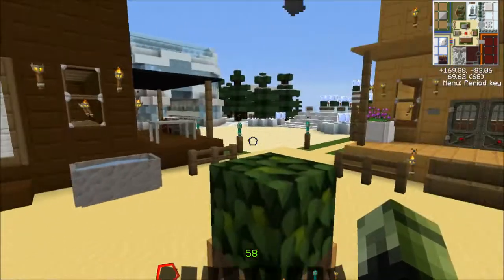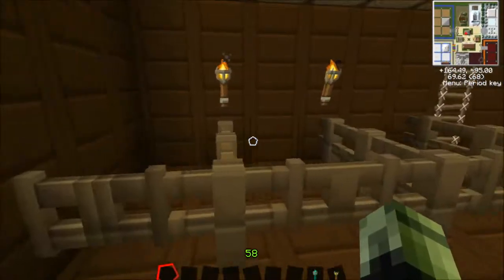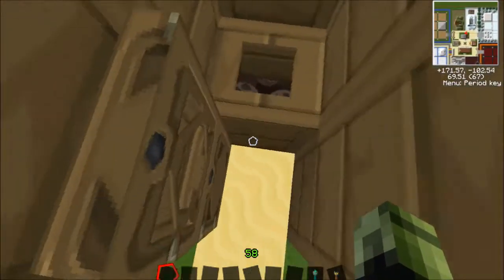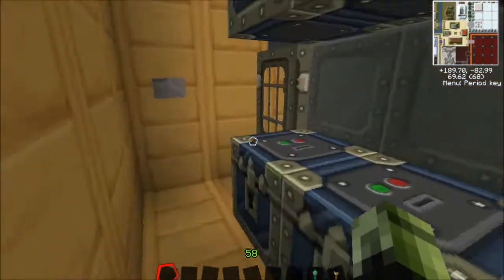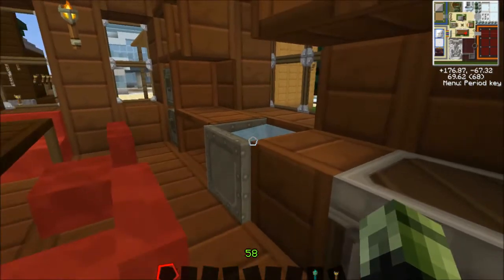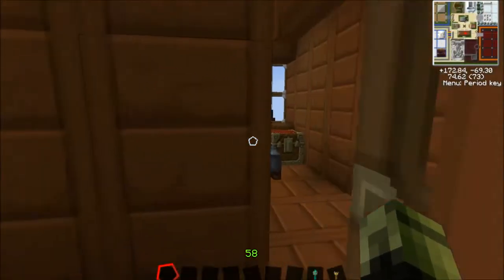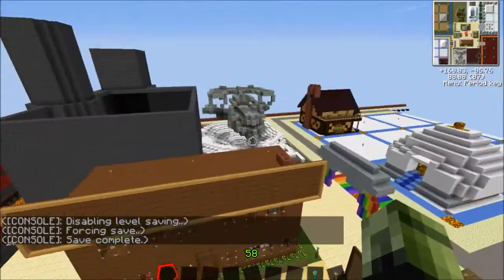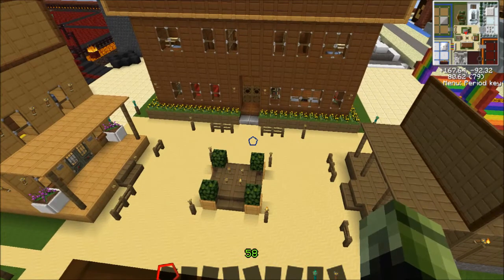Old Western Theme Town Spawn - Minecraft Tekkit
Here is another one of my creations set in a western theme. If you listen carefully you can also hear my cuckoo clock, the clock that has been heard in parts of Canada, Israel, New Zealand, Australia, and in many US states while I have been on Teamspeak3 talking to friends. If you hear it during the video, please state in the comments your location or approximate location :D